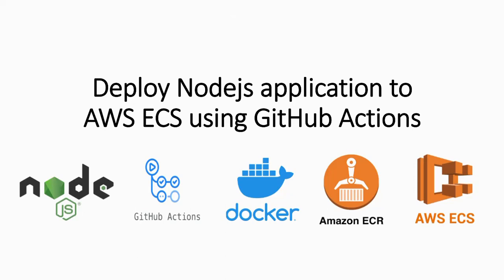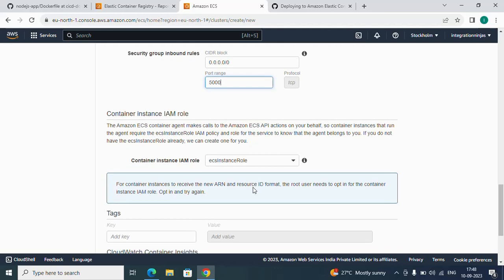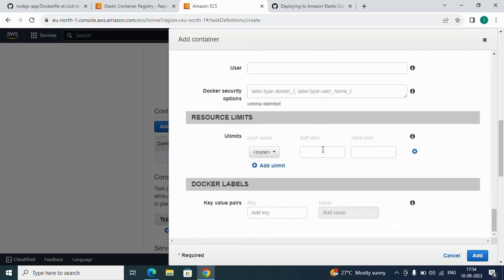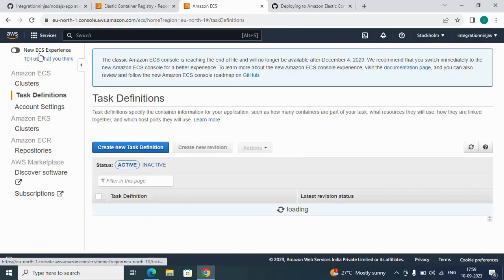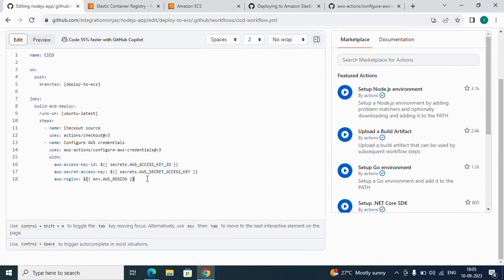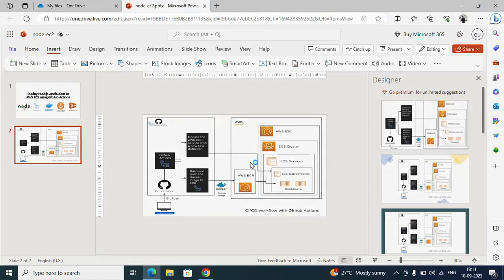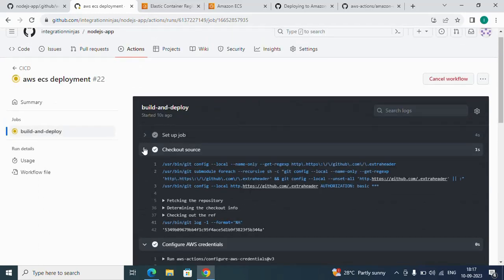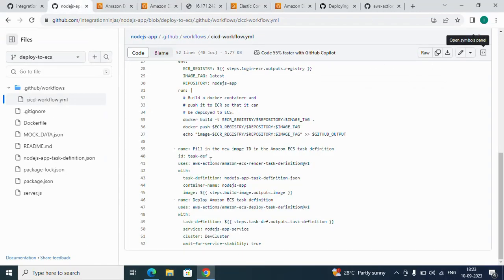Deploy NodeJS Application on AWS ECS Using GitHub Actions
🚀 Deploy Node.js to AWS ECS with full automation! In this comprehensive guide, we build a production-ready CI/CD pipeline using GitHub Actions to deploy a containerized Node.js app to Amazon ECS (Elastic Container Service).

Stop manual deployments and learn how to use Amazon ECR (Elastic Container Registry) to store your Docker images and automate your Task Definitions. Whether you are a DevOps beginner or an experienced developer, this video covers everything from Cluster setup to Security Group configuration.

⏳ Video Chapters (Crucial for Retention):
0:00 - Intro & Deployment Architecture Diagram
01:21 - Workflow Overview: GitHub Actions to AWS ECS
02:45 - Creating an Amazon ECR Private Repository
03:38 - Setting up an AWS ECS Cluster (EC2 Launch Type)
07:45 - Configuring the ECS Task Definition (JSON)
12:35 - Creating the ECS Service & Task Management
14:00 - Cloning the Node.js Sample App & Branching
15:10 - Deep Dive: GitHub Actions Workflow YAML
18:55 - How to Export & Use the ECS Task Definition JSON
22:00 - Configuring AWS Credentials & ECR Login Actions
28:40 - Building & Pushing the Docker Image to ECR
32:45 - Deploying the Updated Task Definition to ECS
35:22 - Troubleshooting: Fixing AWS IAM Credential Errors
38:40 - Final Demo: Accessing the Live Node.js API